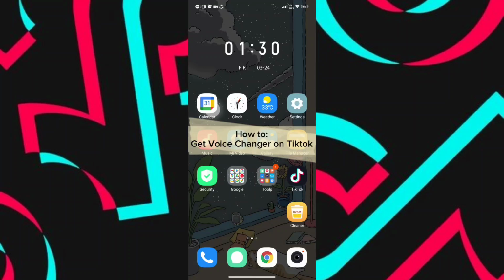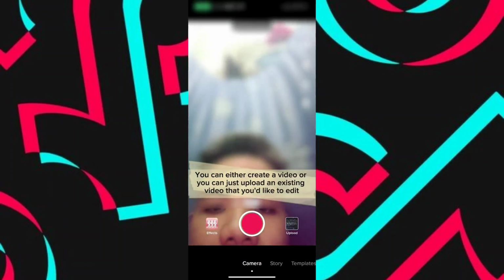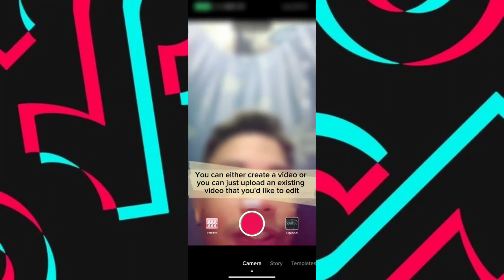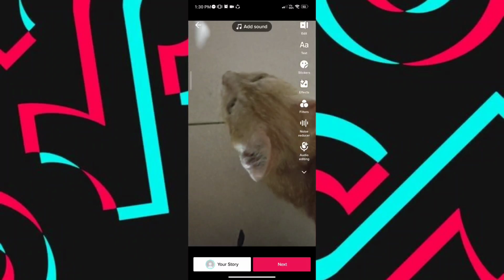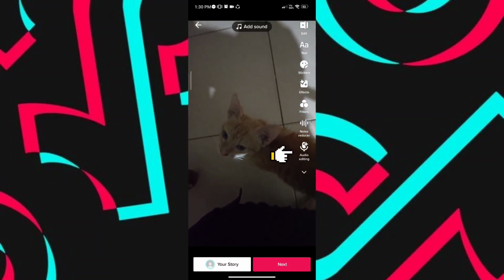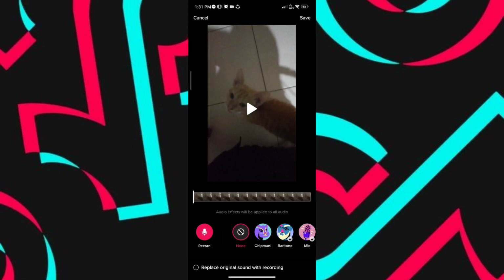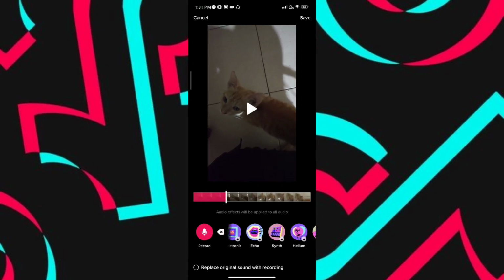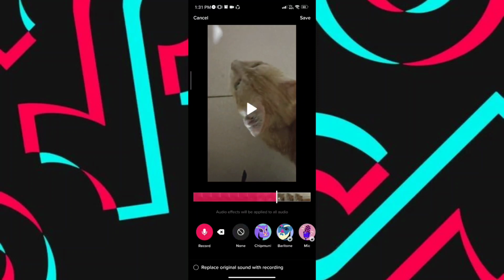How to Get Tiktok Voice Changer 2024#tutorial2024 howto #2024 tiktok tiktokVoice VoiceChanger#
To get the TikTok Voice Changer in 2024, follow these steps:

Open TikTok App: Launch the TikTok app on your smartphone.

Create a New Video: Tap the '+' button to start creating a new video.

Record Your Video: Press the record button and capture your video as usual.

Access Voice Effects: After recording, tap the checkmark to proceed to the editing screen.

Apply Voice Effects: Select the 'Voice Effects' button located on the right side of the screen.

Choose a Voice Effect: Browse through the available voice effects and choose the one you prefer.

Save and Share: Once you’ve applied the voice effect, save your video and share it on TikTok.

Ensure your app is updated to access the latest features.